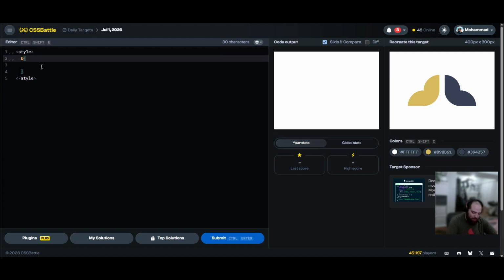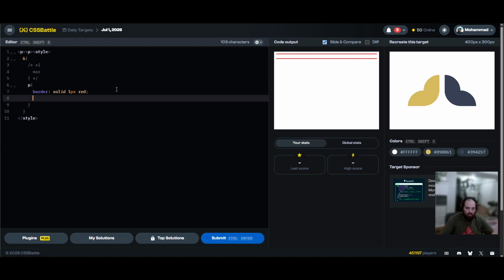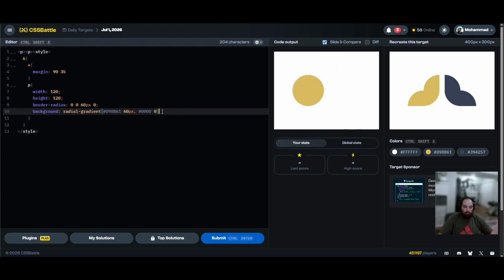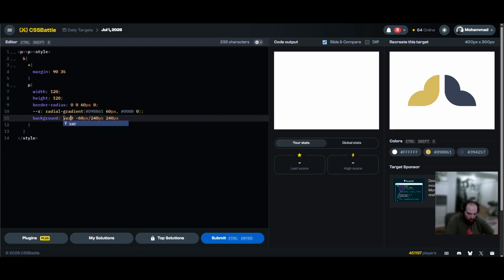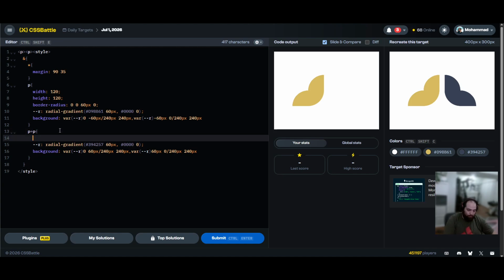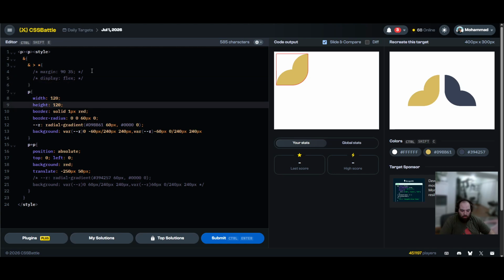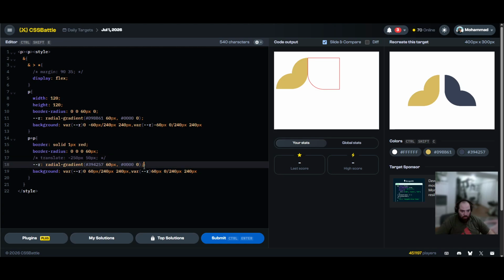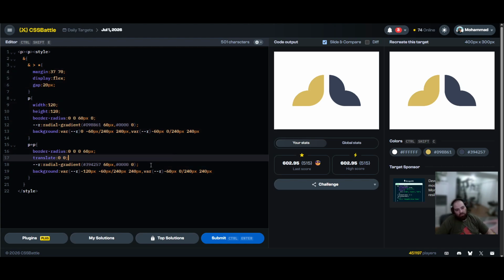CSSBattle Daily Challenge July 1 2026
This one definitely exposed my lack of knowledge around variables with fallbacks. Regardless beat the average score and hit that 100%.